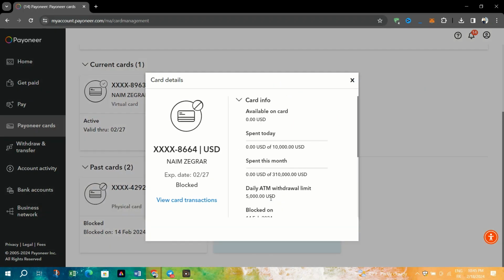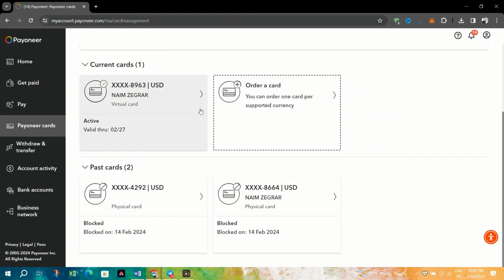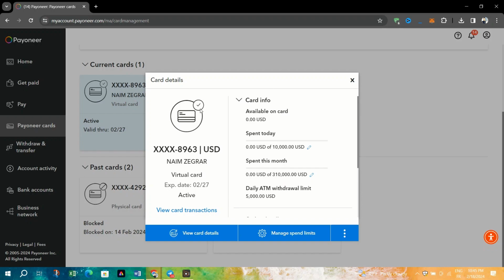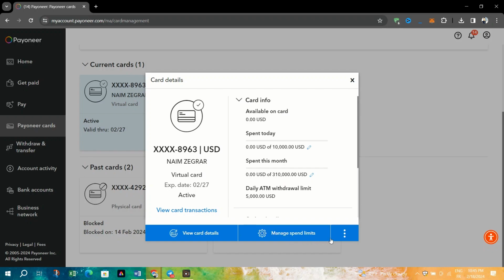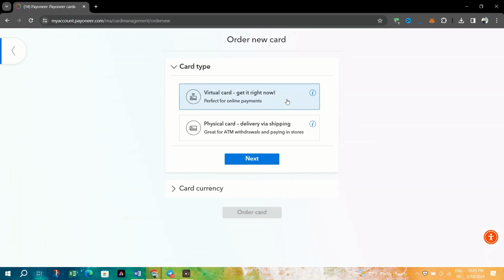How To Activate Payoneer Virtual Card (2024)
In today's tutorial, we'll guide you through the process of activating your Payoneer virtual card. Payoneer's virtual card provides you with a convenient and secure way to make online purchases and transactions worldwide.

In this comprehensive guide, we'll cover the following steps:

Logging into your Payoneer account and accessing your dashboard
Navigating to the "Cards" or "Settings" section in your Payoneer account settings
Selecting the option to activate your virtual card
Verifying your identity through the verification process provided by Payoneer
Confirming the successful activation of your virtual card and accessing your card details
By following these simple steps, you'll be able to activate your Payoneer virtual card quickly and start using it for online transactions and purchases.